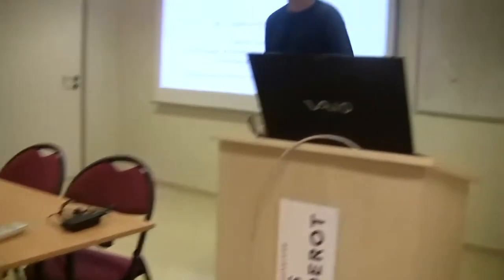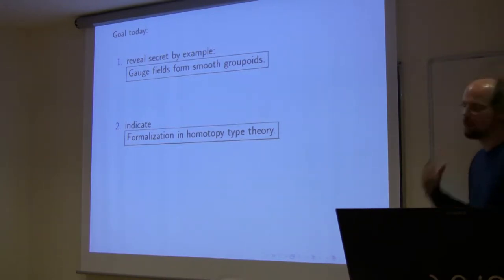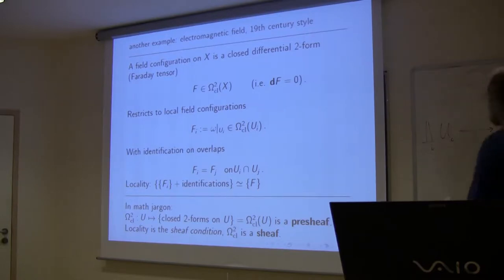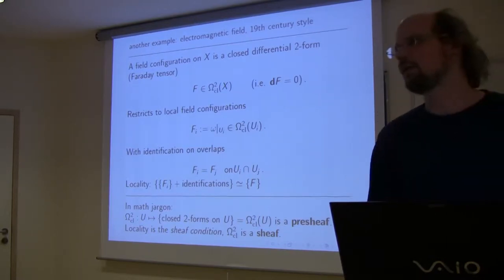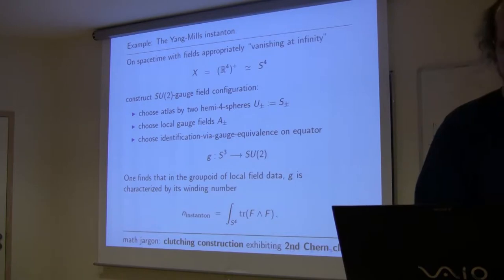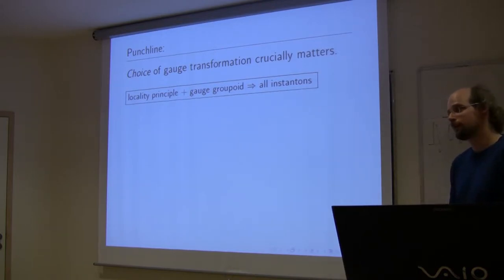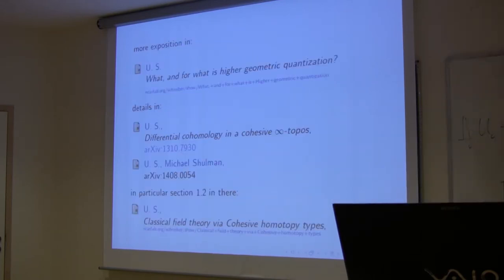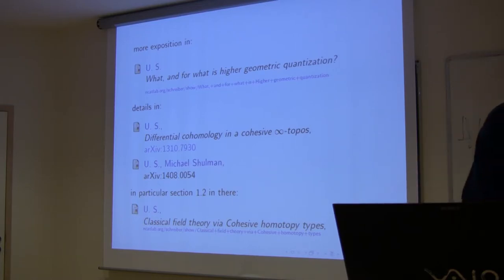The Gauge Principle and Local Quantum Field Theory (by Urs Schreiber, November 13th, 2014)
The observation that the concept of identity has to be relaxed to one of equivalence is a central insight of 20th century physics – known as the gauge principle. This talk gives an exposition of how combining gauge equivalence with the locality principle in non-perturbative quantum field theory implies that gauge fields do not from sets, but form groupoids, in fact that they form smooth groupoids (smooth stacks). One consequence is that the field bundles of local non-perturbative gauge fields are really 2-bundles (gerbes) in higher differential geometry. I close with a brief outlook on implications for the formulation of higher dimensional Chern-Simons-type field theories.